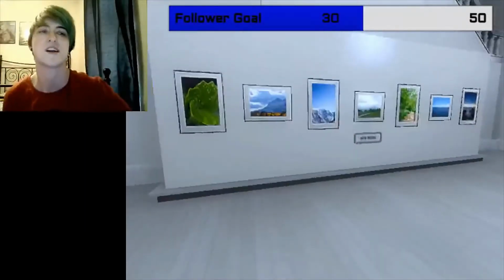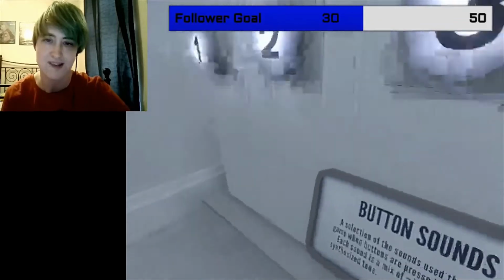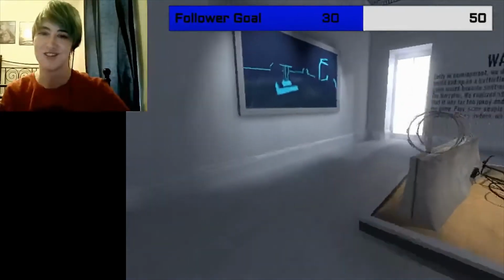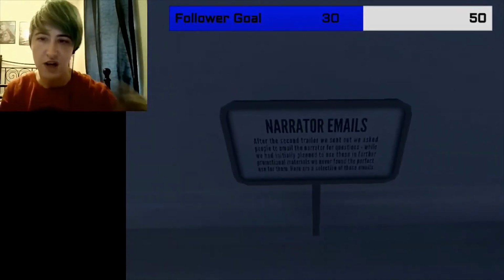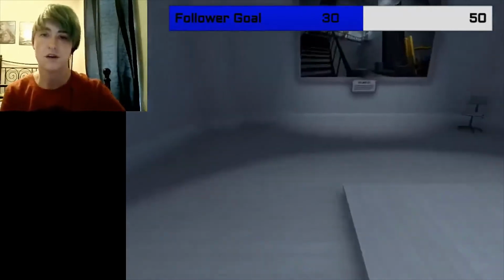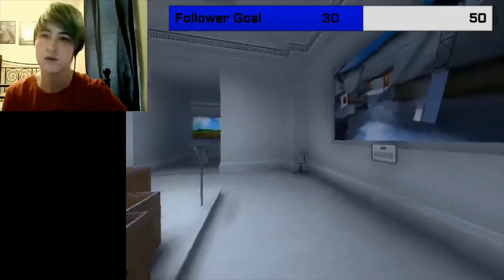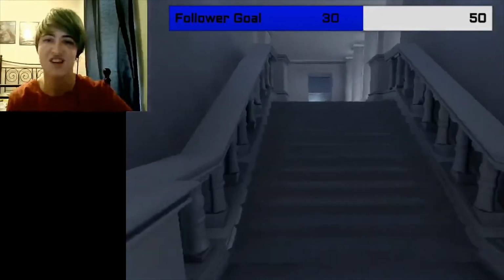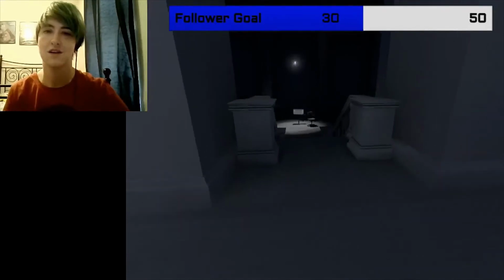FULL TOUR OF THE STANLEY PARABLE MUSEUM ENDING!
During my livestream 2 weeks ago, I spent nearly 20 minutes exploring the whole museum in the museum ending of The Stanley Parable. The video also includes the secret credits.

Outro music is called 'Reprogrammed Reality', and is by TeknoAXE.